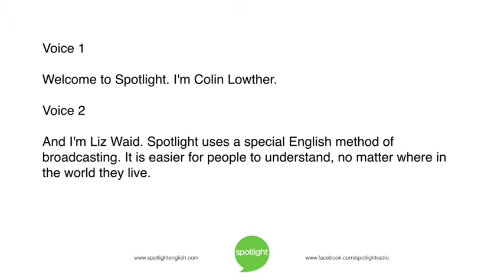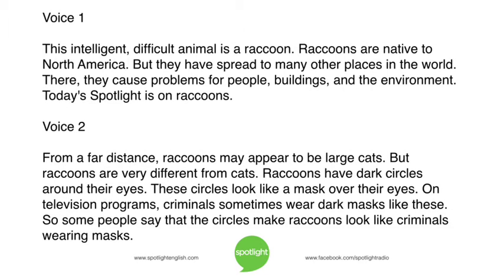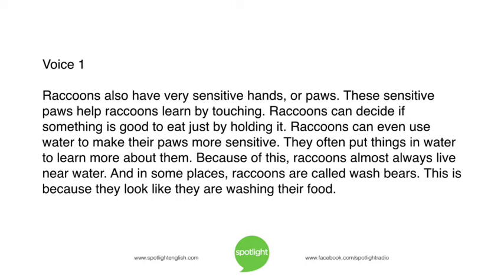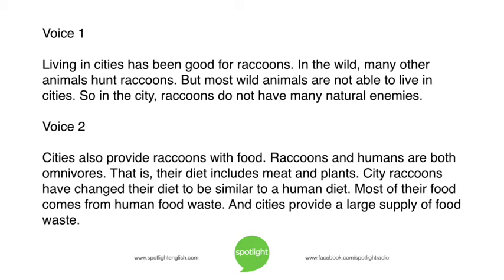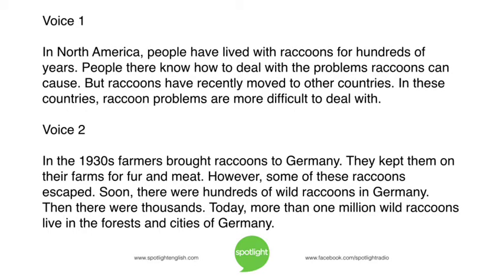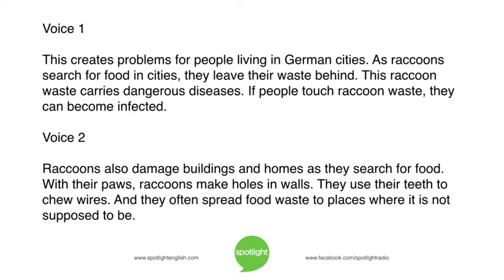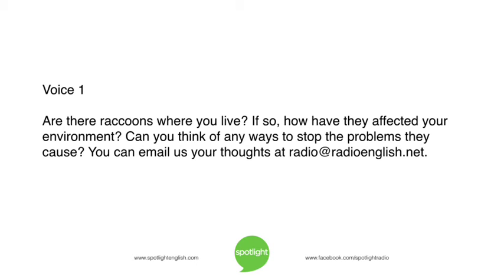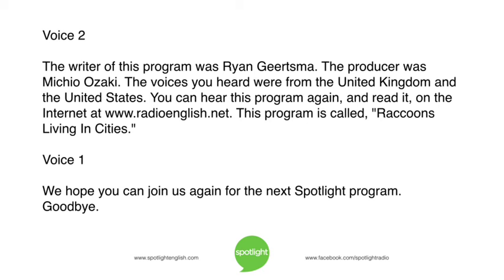Raccoons Living in Cities | practice English with Spotlight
Colin Lowther and Liz Waid look at an intelligent and difficult animal - the Raccoon! This interesting animal adapts easily and now causes problems around the world.